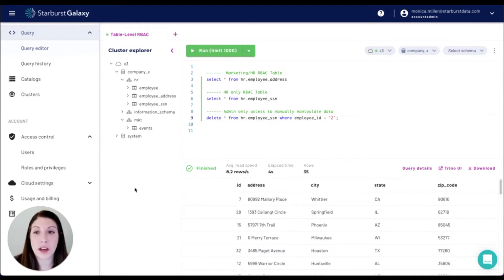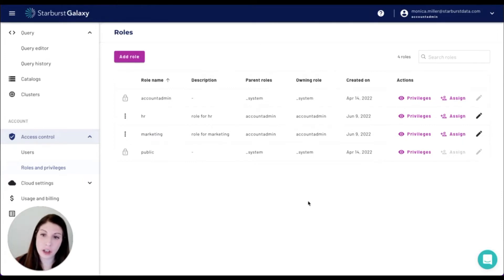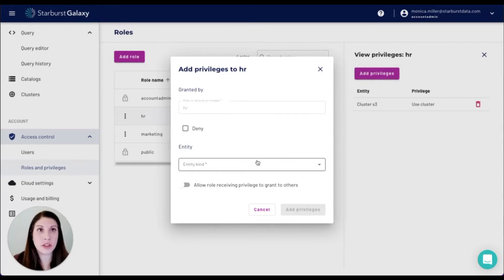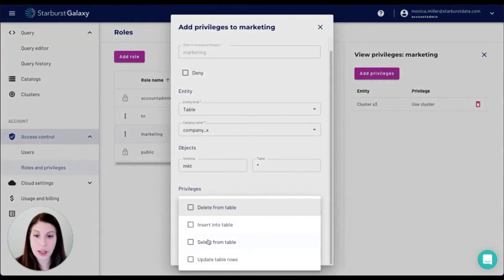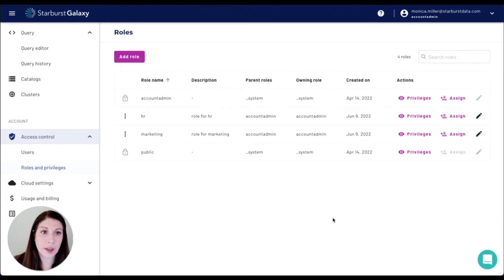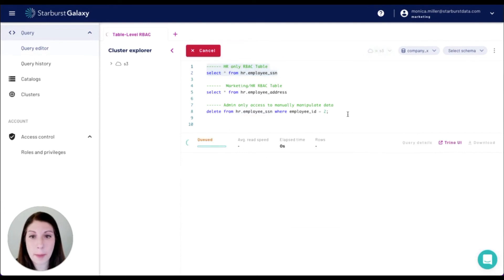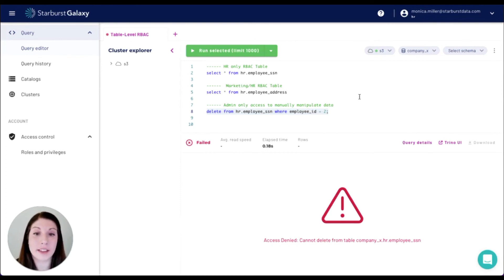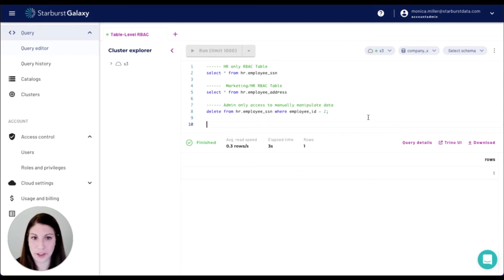Starburst Galaxy Role Based Access Control RBAC Overview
Monica, Developer Advocate at Starburst, dives into how to create roles, add controls, and more through Starburst Galaxy's UI.
Access control is a crucial aspect of any data management system, ensuring that only authorized users can view and manipulate sensitive information. Let’s delve into the exciting access control features offered by Starburst Galaxy, specifically focusing on table-level granularity. We'll explore how these features enable the creation of different roles for various departments within a company, such as HR and marketing. By the end, you'll have a clear understanding of how to leverage Starburst Galaxy's powerful access control capabilities.

Access Control in Starburst Galaxy:
Within Starburst Galaxy, you have the ability to define roles and privileges that dictate users' access to data. By assigning specific privileges to each role, you can control what actions users are permitted to perform. Let's walk through an example of creating roles for the HR and marketing departments to illustrate the process.

Creating Roles:
To begin, navigate to the Roles and Privileges section in Starburst Galaxy. By default, you'll find two pre-existing roles: Account Admin, with unrestricted access, and Public Default, which has limited privileges. In this example, we'll create an HR role and a marketing role.

Configuring HR Role:
Starting with the HR role, ensure that the role can run on the cluster. Then, add the privileges for the tables within the HR schema that the HR role should have access to. Depending on your requirements, you can select different privilege levels for each table. For the HR department, we'll focus on granting select access to the relevant tables.

Configuring Marketing Role:
Next, let's configure the marketing role. Like before, ensure that the role can use the cluster. Then, assign privileges to the tables within the marketing schema that the marketing role requires. In this case, we'll also grant select access to the employee address table in the HR schema, allowing the marketing department to access it for sending company swag.

Fine-Grained Access Control:
Starburst Galaxy offers a wide range of privilege types, enabling granular control over user access. By defining table-level access control, you can specify precisely which actions are allowed on each table. For example, users may only be permitted to select data from the tables, preventing any modification unless done through authorized means like an admin or data pipelines.

Demonstrating Access Control:
Once the privileges are set, you can navigate back to the query editor and run queries to showcase the access control in action. By switching between roles and executing queries, you can observe the differing levels of access granted to each role.

For instance, the HR role will have access to the employee social security number table since it was granted select privileges. On the other hand, the marketing role will be denied access to this table, emphasizing the role-based restrictions. Additionally, both roles will have access to the employee address table, as it was explicitly granted to the marketing role for their specific requirements.

Conclusion:
We've explored the impressive table-level access control features provided by Starburst Galaxy. By creating roles and assigning privileges at the table level, you can finely tune data access for different departments within your organization. Whether it's the HR department's need for specific data or the marketing department's requirements, Starburst Galaxy's access control features offer the flexibility and security needed to protect sensitive information. If you have any questions or need further assistance, don't hesitate to reach out.